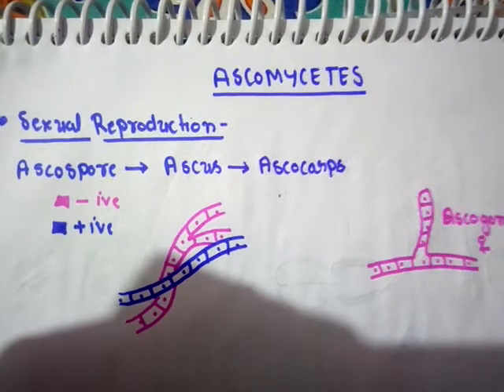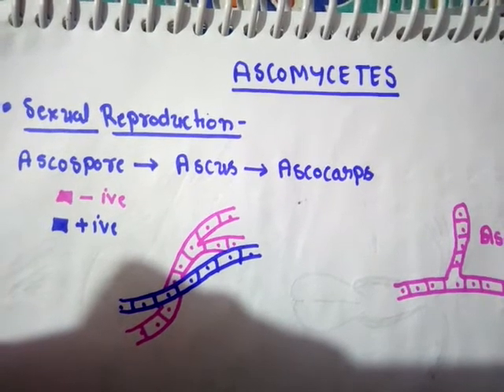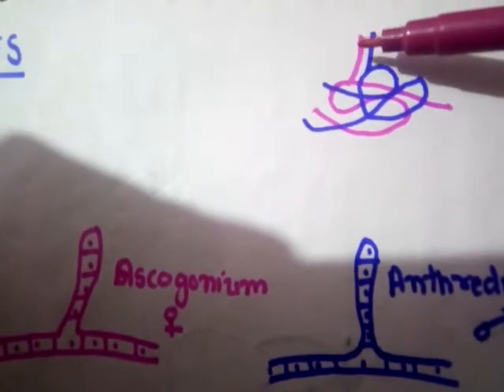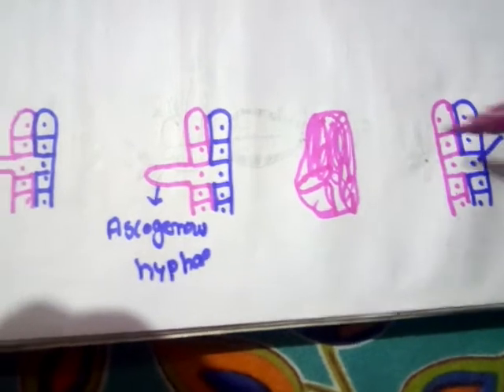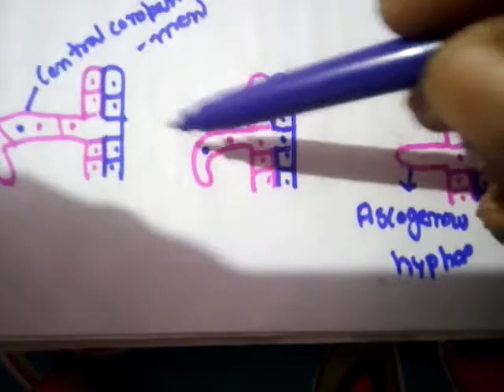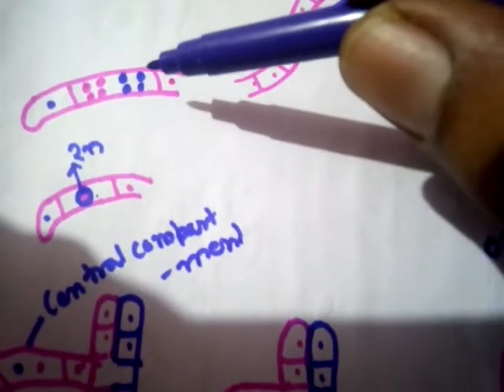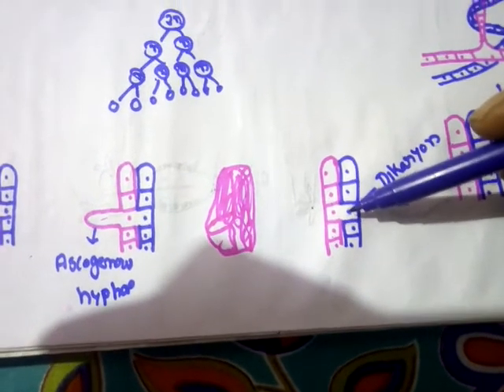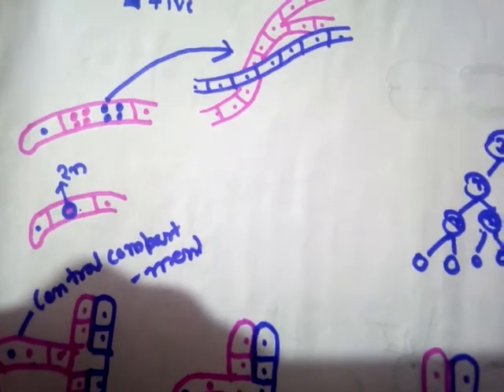Sexual reproduction in ASCOMYCETES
Sexual reproduction in penicillium. By anshul sharma